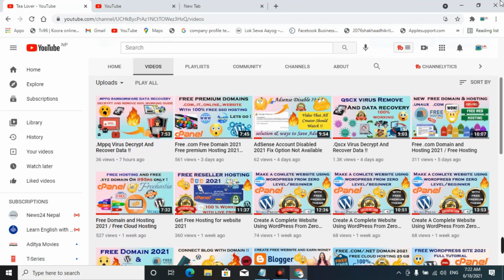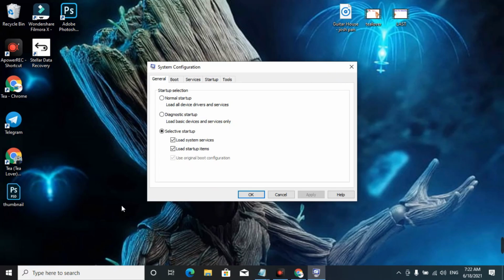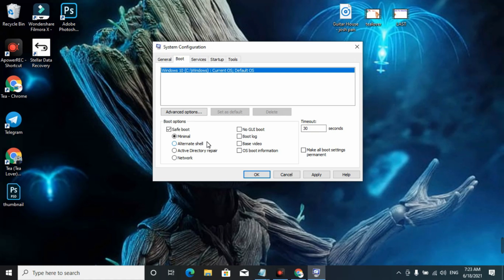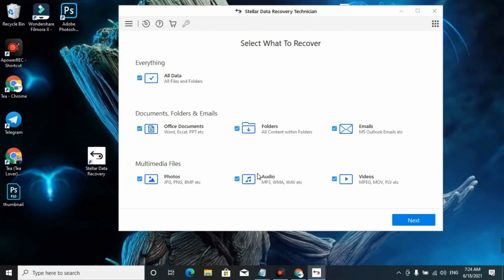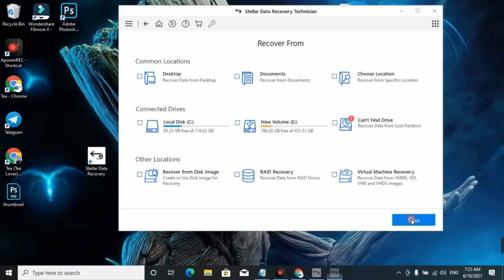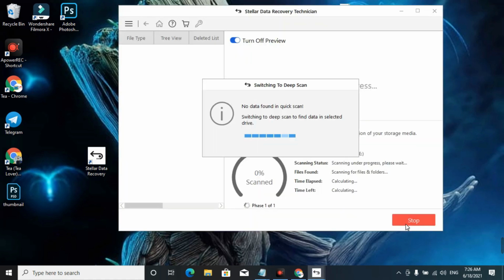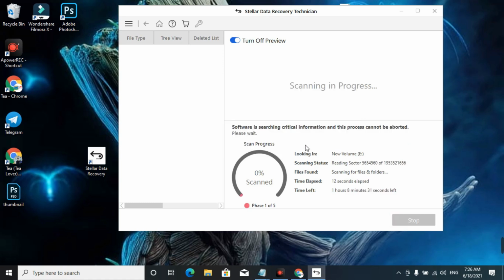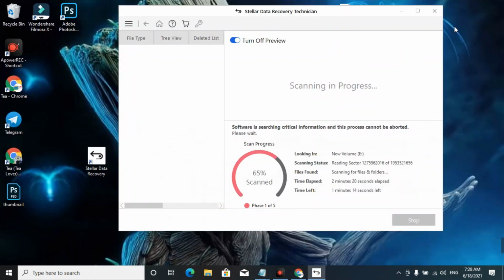.sspq Virus Decrypt And Recover Data !!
In this guide, you will learn to remove sspq File Virus Ransomware from your computer and recover your encrypted files (.sspq files) without paying ransom money to hackers. Click on the above link to know all about this sspq Ransomware virus, how it infects your PC, what it does, how it encrypts your files, why you cannot open .sspq files, the ransom demand of this virus, why you should not pay money to hackers and how you can delete this infection. This sspq Virus removal guide is a detailed article containing all the information you need to know and easy-to-follow steps that you can do yourself to delete this sspq file virus and restore your files.

How to remove sspq ransomware (Virus Removal Guide)
.sspq Files Virus (STOP) – How to Remove + Restore Files
Remove sspq Ransomware and Decrypt .sspq Files
Remove .sspq Virus (File Recovery+ Ransomware Removal)
.sspq File virus - Remove It and Recover Files
How to remove sspq Ransomware - virus removal steps
.sspq Files (STOP Ransomware) – Remove + Restore Data
.sspq file virus ransomware (Restore, Decrypt .sspq extension files)
.sspq file virus Removal Guide – Help To Decrypt Your Files
Guide – How Do I Decrypt .sspq File Extension Virus
.sspq file virus Removal Guide +File Recovery
How to Remove .sspq Ransomware and Restore .sspq Files
Get Rid of .sspq file virus (Remove Ransomware + Recover Data)
Remove .sspq file virus And Recover Encrypted Files
Remove sspq ransomware and retrieve the encrypted files
How To Uninstall .sspq file virus From PC
How to Get Rid of .sspq file Virus Effectively?
How To Delete .sspq file virus From PC
Uninstall .sspq ransomware from Windows 10
Remove .sspq ransomware virus (+File Recovery)

.sspq file Virus Ransomware is a very high-risk file encryptor virus that belongs to the Malicious ransomware family. As like other ransomware infection, sspq stealthily infiltrates the system and lock all the saved files. Once your files encrypted by this nasty sspq Ransomware you will see that your file name changed with an unknown extension for example if you save your file by the name of “Image.jpg” then after encryption, it will be changed and then .sspq virus generates a text file by the name of “_readme.txt” and drops a copy in each and every existing folder.

sspq file Virus Ransomware is a very high-risk file encryptor virus that belongs to the Malicious ransomware family. As like other ransomware infection, sspq stealthily infiltrates the system and lock all the saved files. Once your files encrypted by this nasty sspq Ransomware you will see that your file name changed with an unknown extension for example if you save your file by the name of “Image.jpg” then after encryption, it will be changed to “Image.jpg.sspq” and then .sspq virus generates a text file by the name of “_readme.txt” and drops a copy in each and every existing folder.

This ransomware encrypts your private files (video, photos, documents). The infected files' names will end with a specific “.sspq” extension. So, you can’t obtain access to them at all.

Stop/Djvu Ransomware has more than 302 variants. Hackers behind this threat are currently very active and they keep releasing new variants every other week. So if you are also a victim then you should not pay the ransom money. Because if you once the ransom, this virus will again infect your computer with its next version.

Paying the ransom money to hackers behind sspq Virus Ransomware may seem easy to you and you might also get the decryption key and recover all your files, but this virus is still on your computer. So what is the guarantee that your files will not get encrypted when hackers will release a new variant of their virus?

Removing this sspq Virus Ransomware through a powerful Anti-malware program is a better option. It will ensure that your computer is completely free of this nasty .sspq File Virus and this sspq virus will not encrypt your files in the future. You can also recover your files through backup or other powerful data recovery software. This method is the best way to get rid of this harmful .sspq Virus Ransomware and decrypt your .sspq Files.